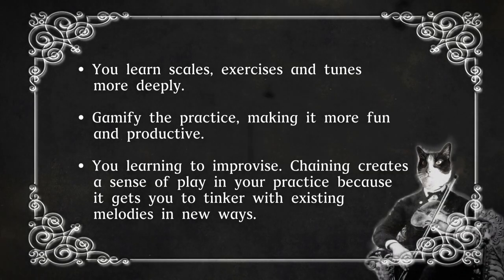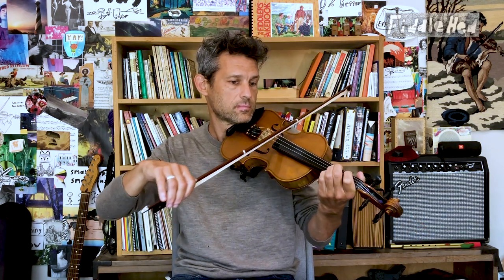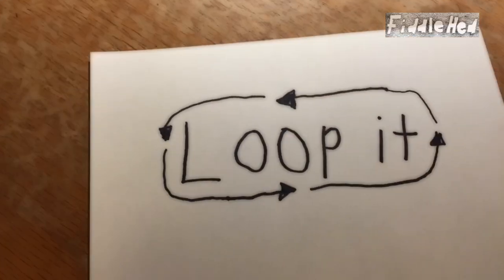Fun Fiddle Practice Tool: Chaining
Here’s a fun practice technique called “Chaining”.
The basic idea is to incrementally add to what you are practicing.

Let’s start simply by chaining single notes into a scale.

Play the first note of a scale, then play the first two notes, etc., until you have the whole scale.
For D Major scale, the sequence would be:
D0, D0-1, D0-1-2, D0-1-2-3, D0-1-2-3-A0, D0-1-2-3-A0-1, D0-1-2-3-A0-1-2, D0-1-2-3-A0-1-2-3

Let me know if you like Chaining and how you add it to your practice. 💡